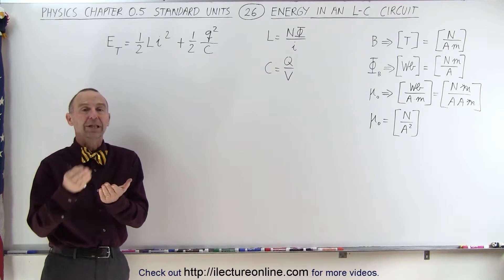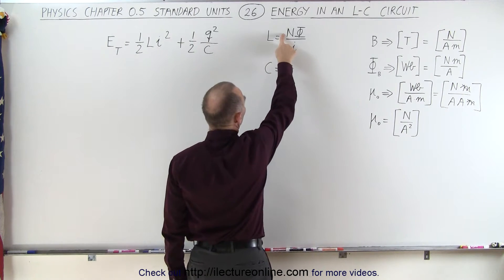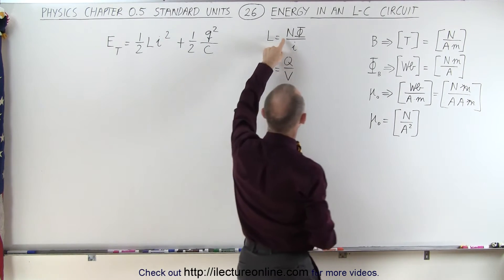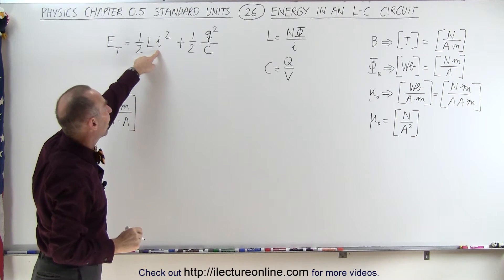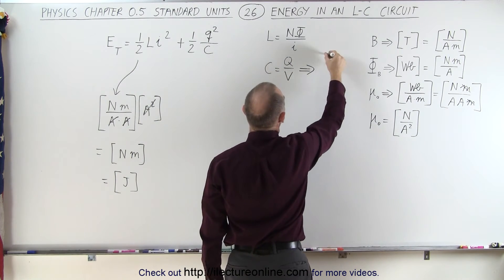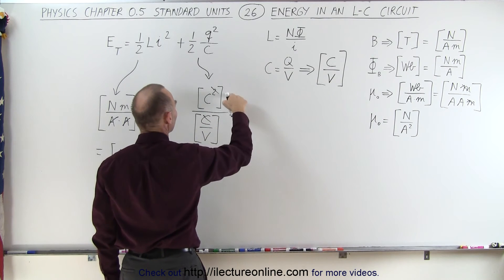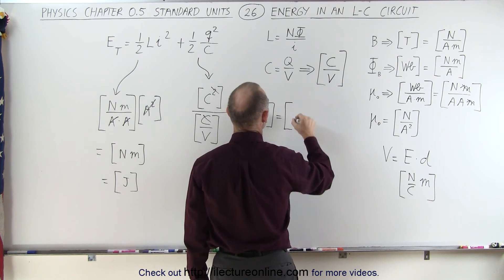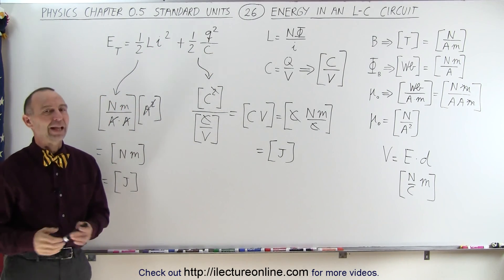Physics CH 0.5: Standard Units (26 of 41) Energy in a L-C Circuit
In this video I will explain and derive the units of the energy of an L-C circuit.